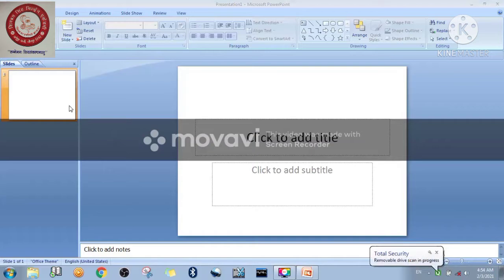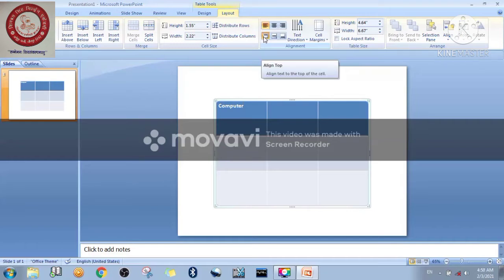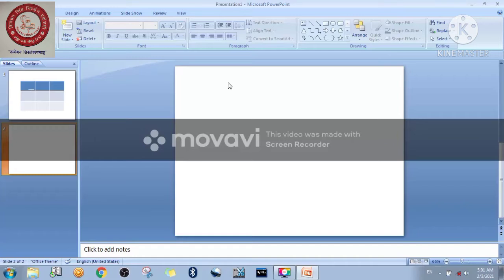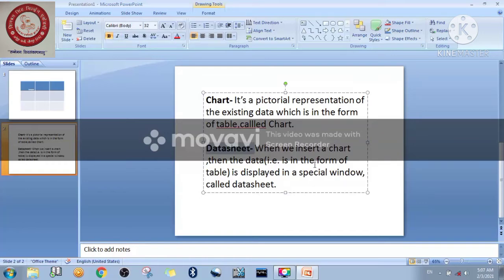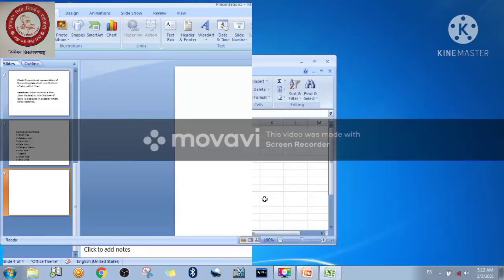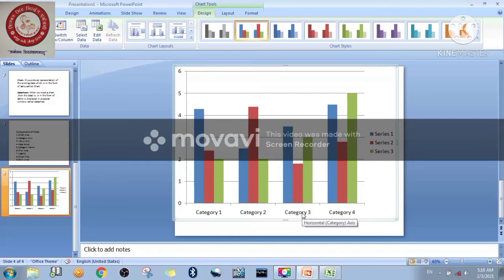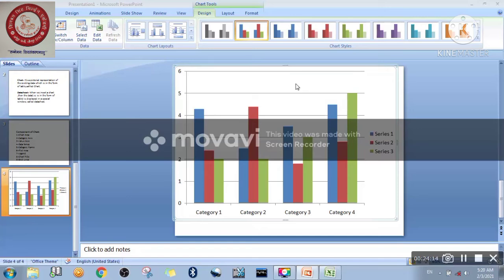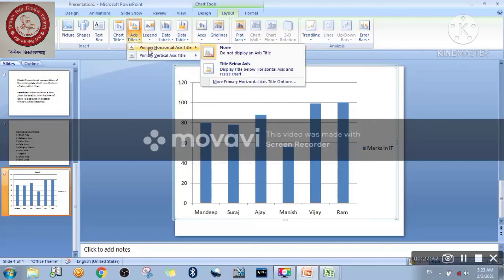Revision of Ch 4 Tables & Charts in PowerPoint (Part-2) Class 6 Lecture No-99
Please watch this video for best understanding in easiest way for Revision of Chapter -4 Tables and Charts in PowerPoint(with Practical Demonstration) (Part-2) .Lecture No-99